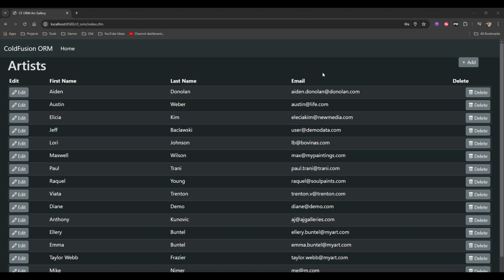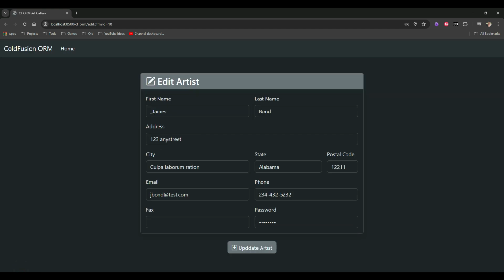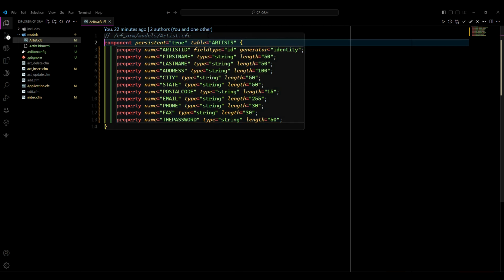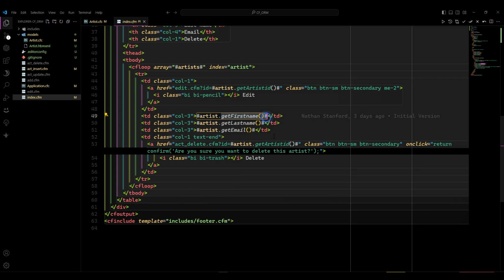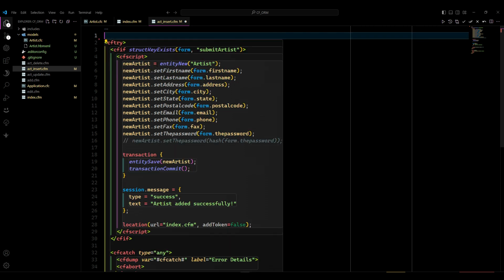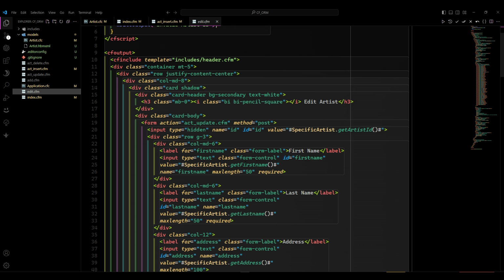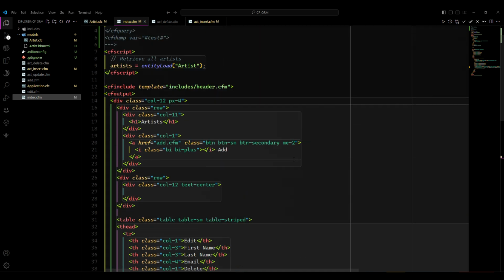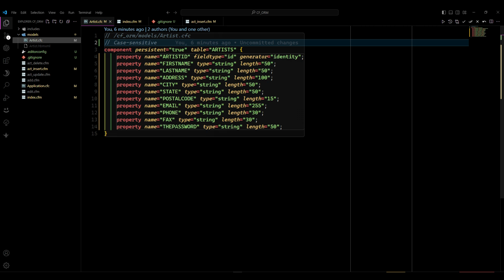ColdFusion ORM Mastery: CRUD Operations in 10 Minutes | Artist Gallery Example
Master ColdFusion ORM with this quick, practical guide! In just 10 minutes, learn how to implement Create, Read, Update, and Delete (CRUD) operations using a real-world Artist Gallery database example. We'll cover:

Setting up ColdFusion ORM
Listing artists from the database
Adding new artists
Editing existing artist information
Deleting artists from the gallery

Perfect for beginners and intermediate developers looking to enhance their ColdFusion skills. Boost your web development productivity with ORM today!